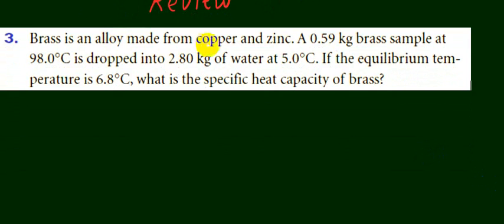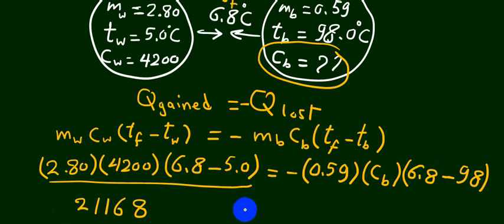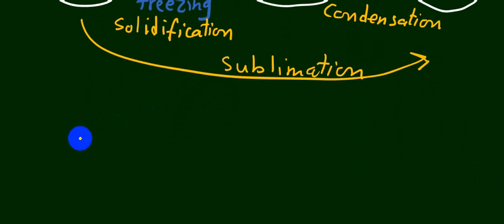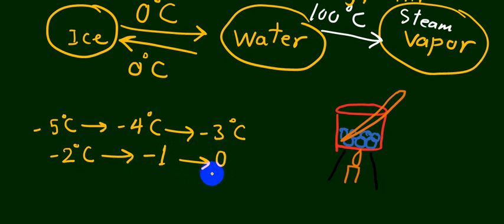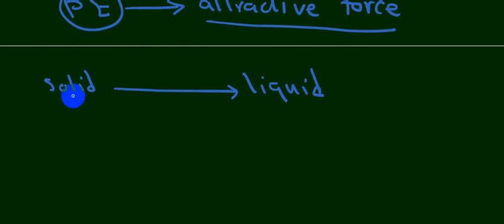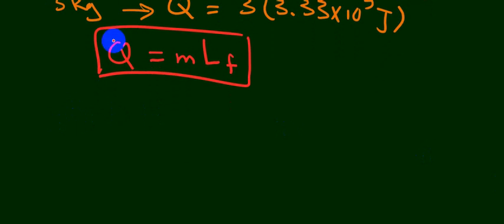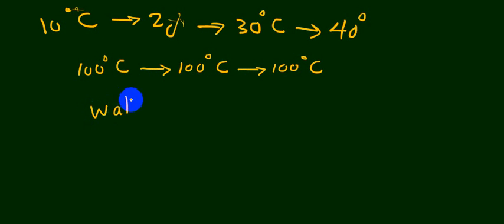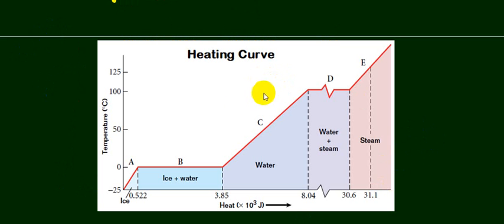Physics Chapter 9 Sec 3 Part 2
Physics Chapter 9 Sec 3 Part 2 Grade 10